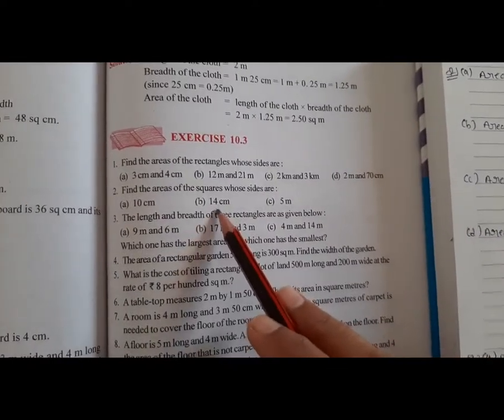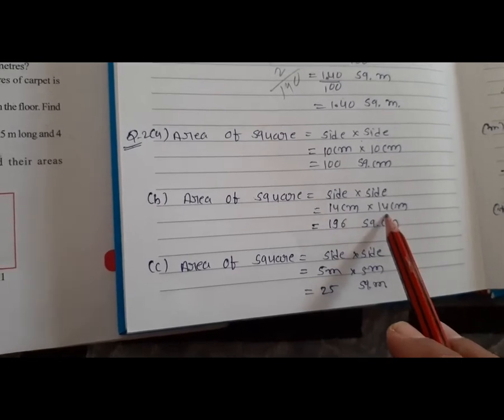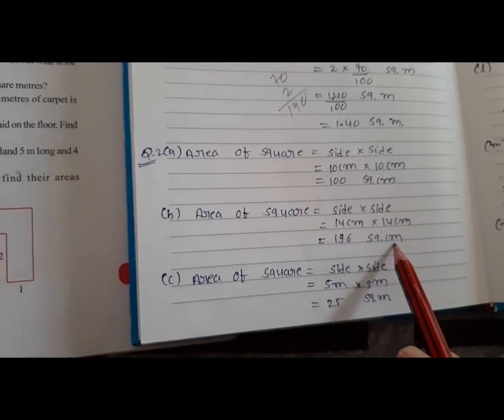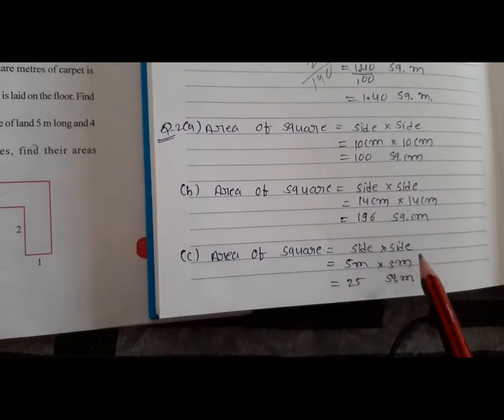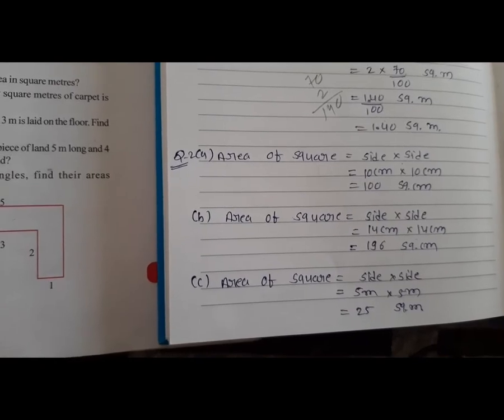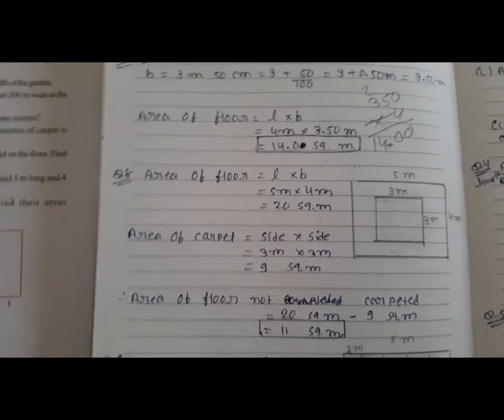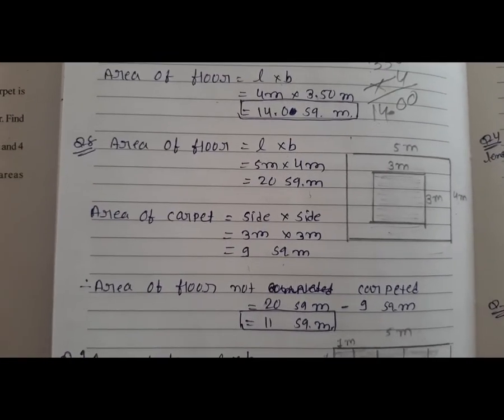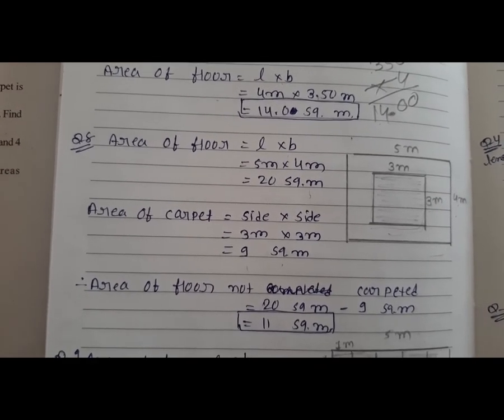STD 6 EM MATHS CH 10 MENSURATION P 8 PUROHIT MONIKA